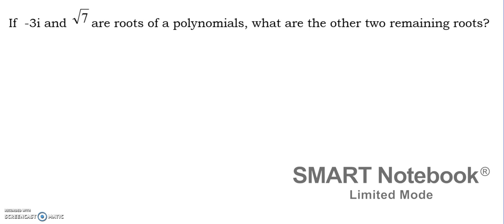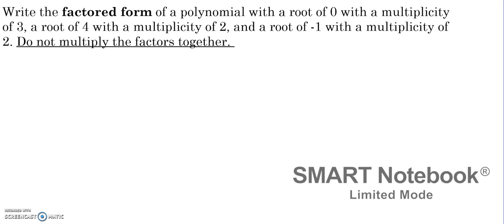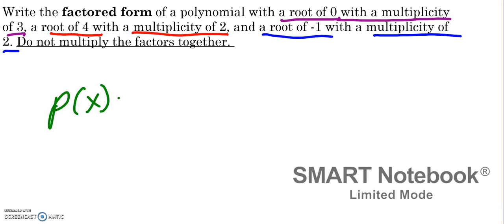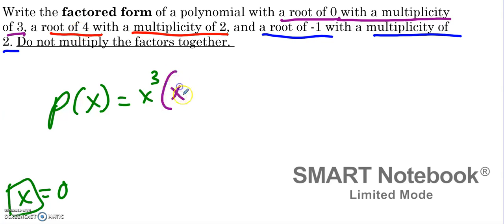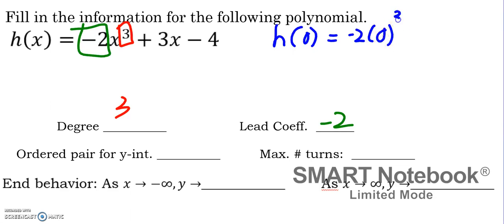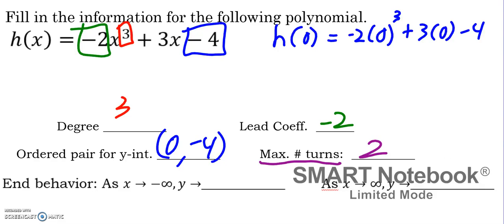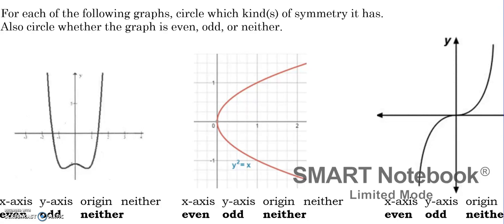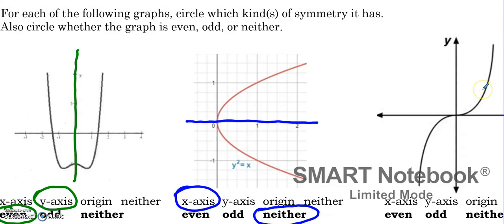Polynomial practice part 2